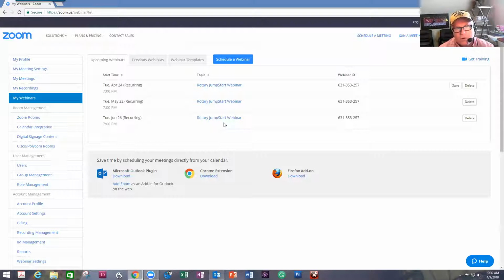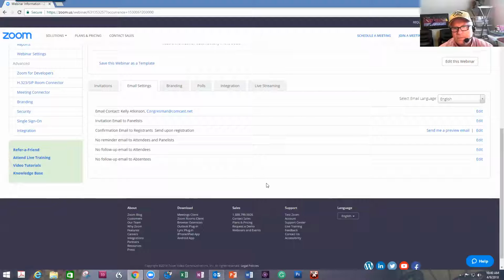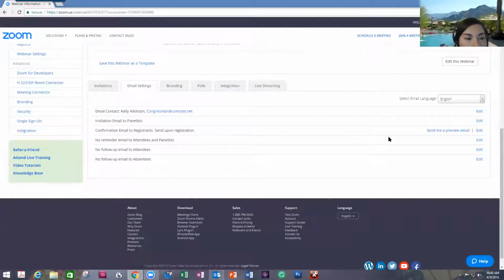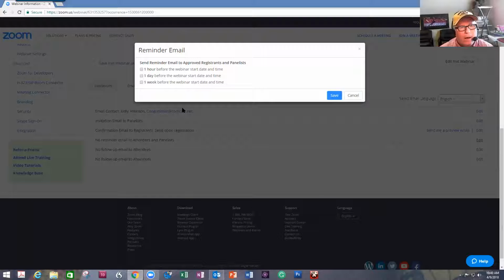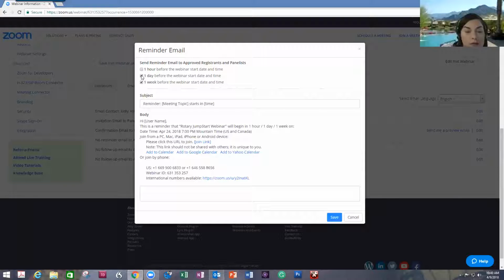GMT20180409 162616 Kelly Atki gallery 1920x1080